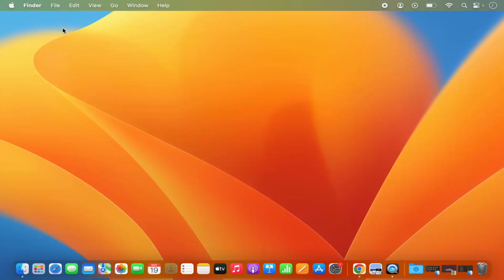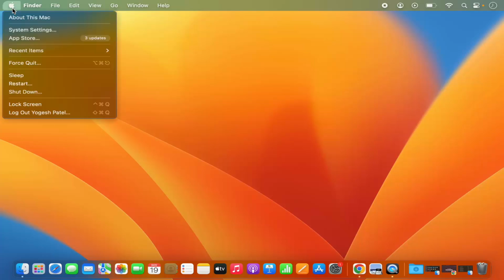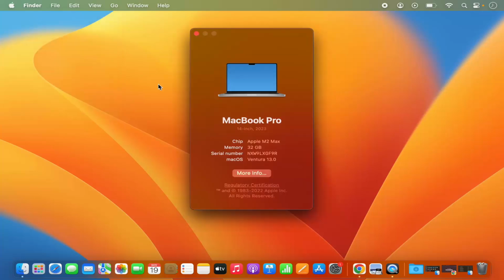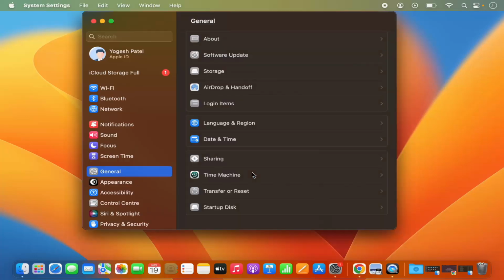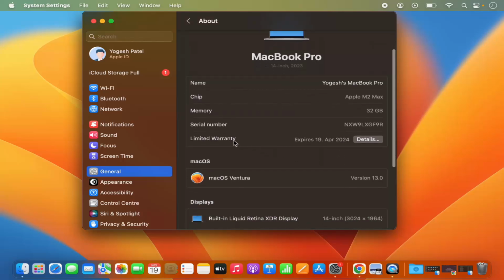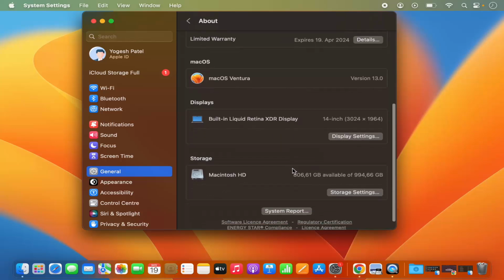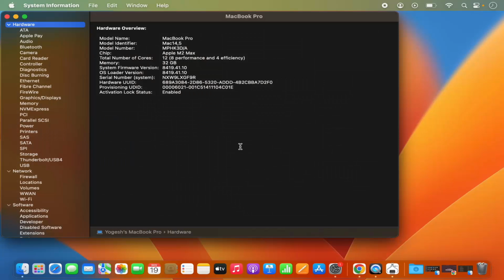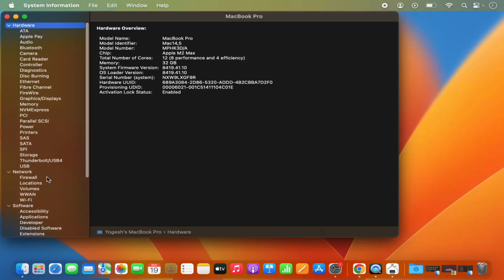How to find System Information on MacBook (M1 | M2 | M3 | MacBook Pro | MacBook Air)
Accessing system information on macOS provides a detailed overview of your Mac's hardware and software configuration. Here's a step-by-step guide on how to view system information:

**1. About This Mac:**
   - Click on the Apple logo in the top-left corner of the screen.
   - Select "About This Mac" from the dropdown menu.

**2. System Report:**
   - In the "About This Mac" window, click on the "System Report" button. This opens the System Information app.

**3. Directly Open System Information:**
   - Alternatively, you can open System Information directly. Press `Command + Space` to open Spotlight Search.
   - Type "System Information" and press Enter.

**4. Navigating System Information:**
   - The System Information app provides a comprehensive view of your Mac's hardware and software.
   - In the left sidebar, you can navigate through various categories like Hardware, Network, USB, Software, and more.

**5. Check Hardware Details:**
   - Under the "Hardware" section, you can find information about your Mac's model, processor, memory, and graphics.

**6. View Software Details:**
   - Explore the "Software" section to see details about your macOS version, Boot ROM version, and more.

**7. Check Network Information:**
   - Under the "Network" section, you can find details about your network interfaces, IP addresses, and more.

**8. USB and Peripheral Information:**
   - The "USB" section provides information about connected USB devices and their specifications.

**9. Save System Information:**
   - If you need to share your system information or troubleshoot with someone, you can save the information.
   - Click on "File" in the menu bar and select "Save." Choose a location to save the system information in a .spx file.

By accessing the System Information app, you can gather detailed insights into your Mac's hardware and software components. This information is invaluable for troubleshooting, upgrading, or providing technical details when seeking support.